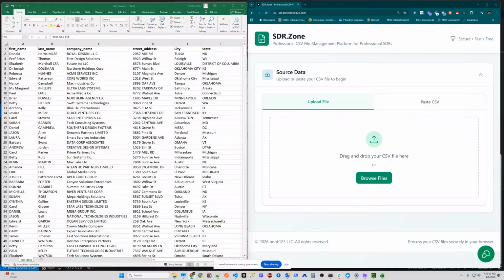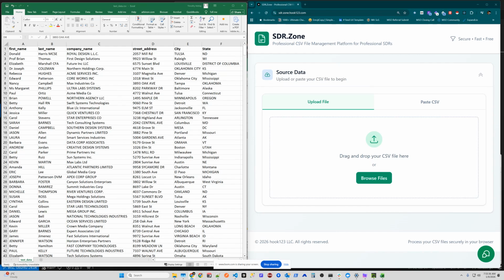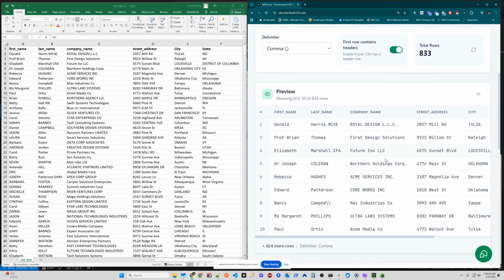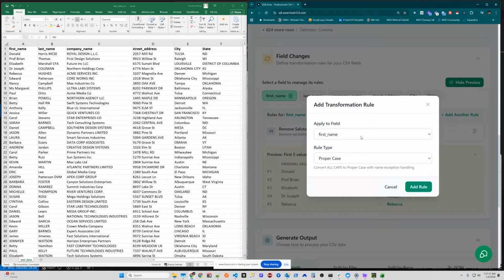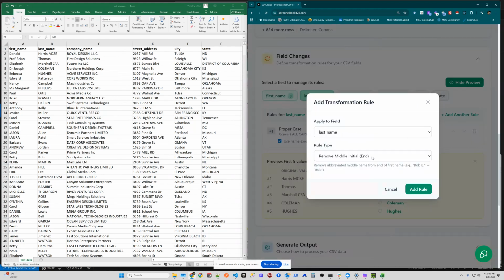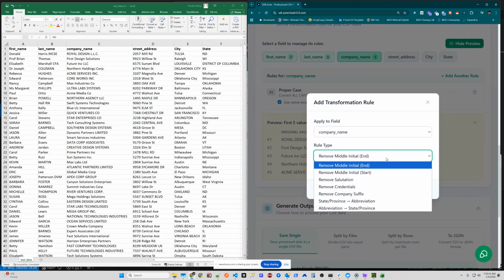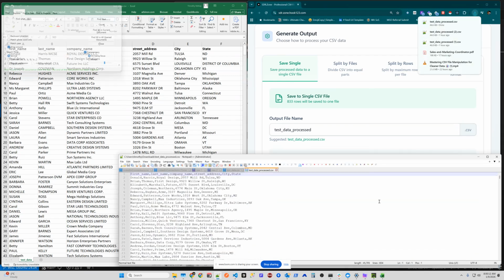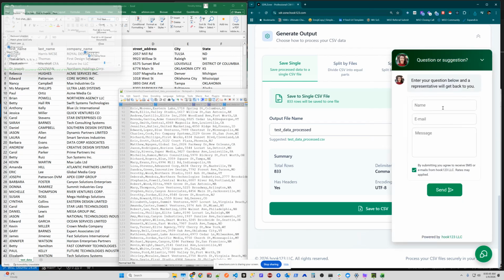How to clean list of leads for free